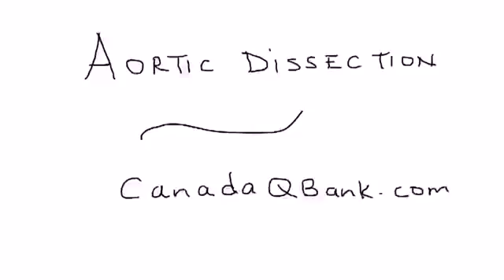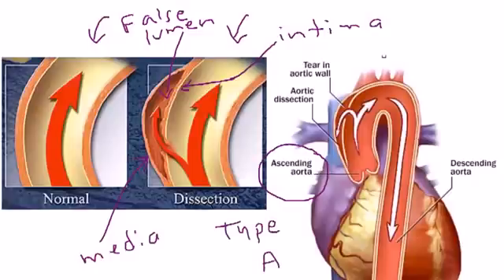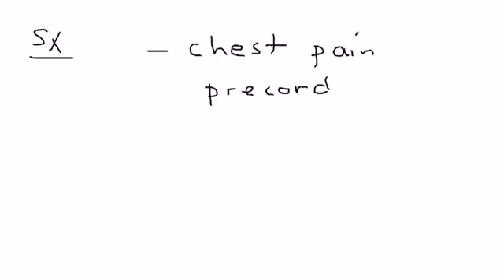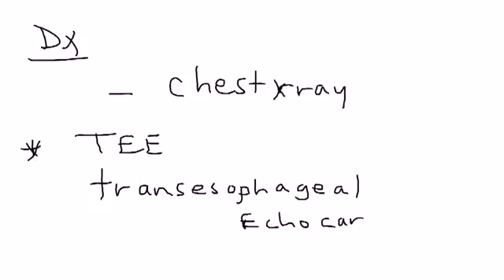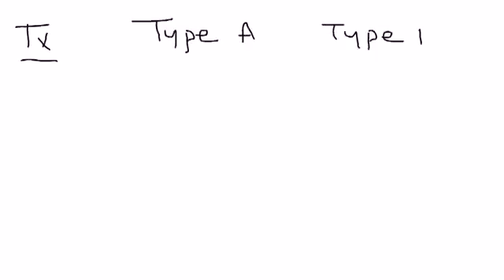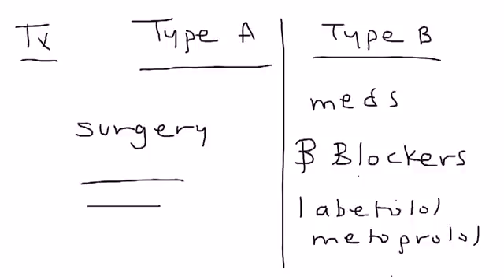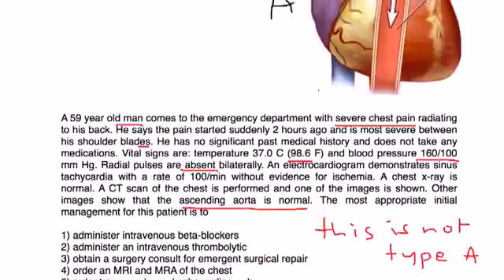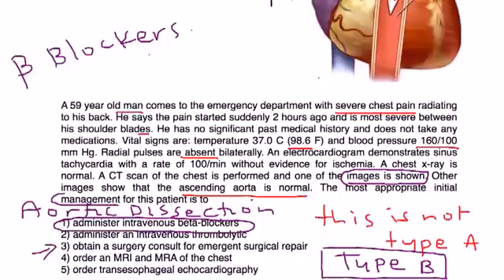Aortic Dissection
Instructional Tutorial Video
CanadaQBank.com